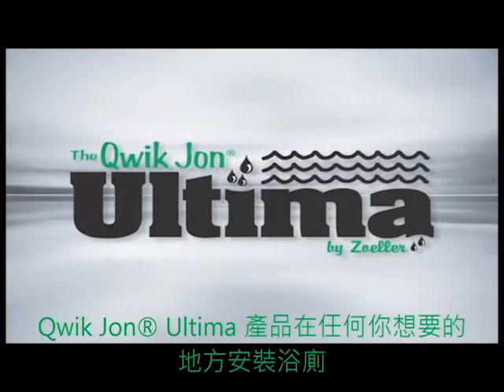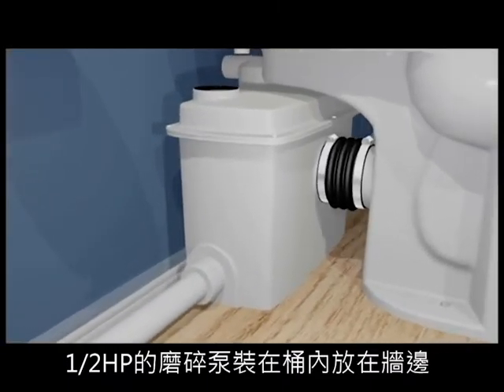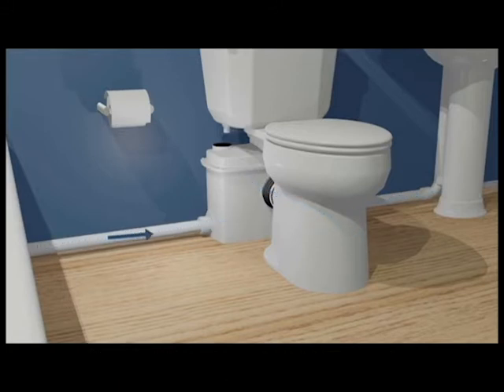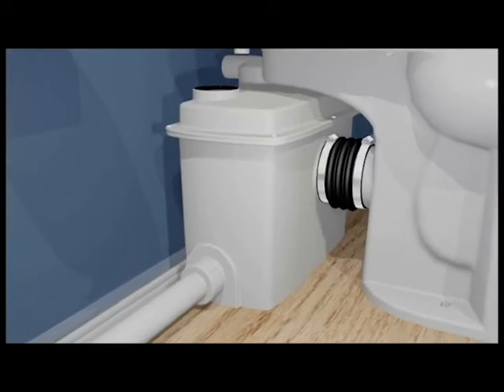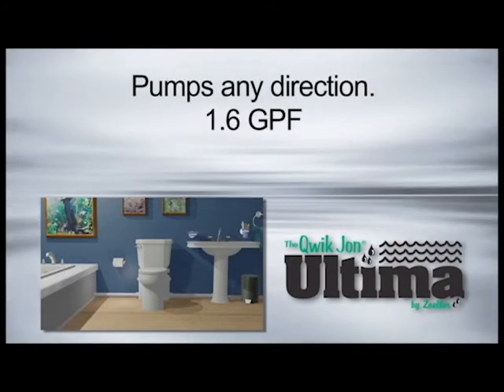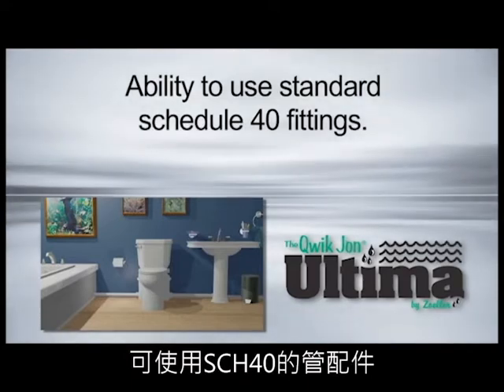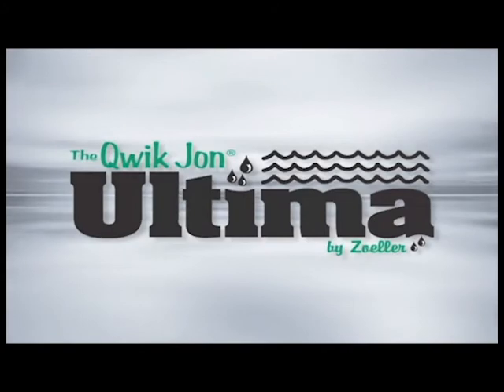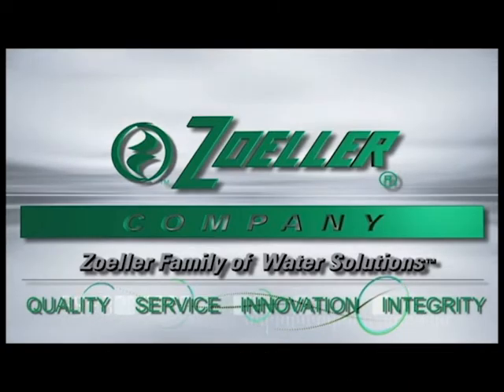想找能磨碎的馬桶泵浦系統！從此不怕塞住！不多說，磨給你看！Qwik Jon Ultima 202 快沖二代 磨碎測試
卓勒公司生產的Qwik Jon Ultima 202為快沖202汙水提升器，能幫你解決水處理的疑難雜症，且滿足你的需求，不再擔心水的問題。

想了解更多卓霖公司的產品資訊。
官方Line搜尋: @zoeller

卓勒排水設備的泵浦產品適用於衛浴改建、增建衛浴、增設衛浴、地下室排水、公寓排水、大樓排水、吧檯排水、停車場排水、廚房排水、廚房中島排水，為您提供全方位排水方案！成為人人泵浦推薦的好選擇！